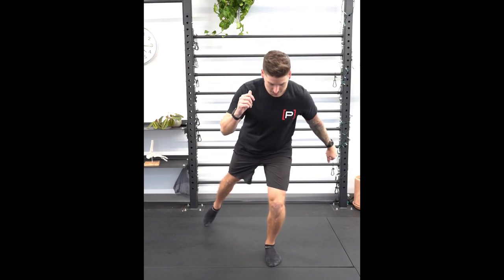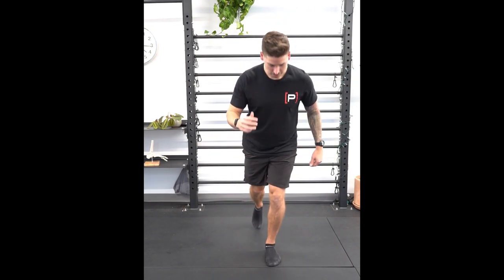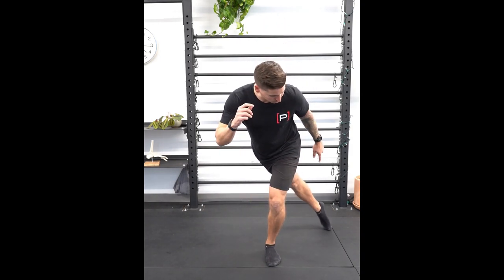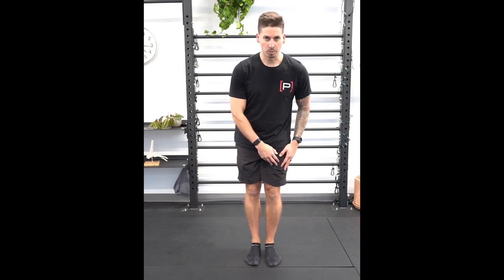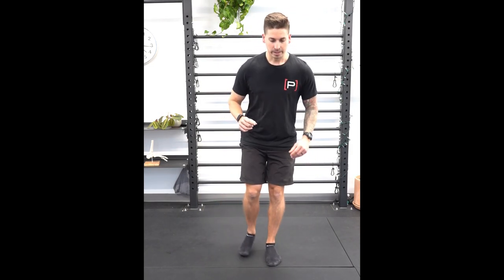Experience The Body Map On Our Website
‼️Explore The Body Map‼️
🙏🏼 First and foremost, thank you for being a part of the [P]Rehab community! We wouldn't be here without the support we've felt from you over the years, and we're grateful to be able to provide you with exceptional training, rehab, and movement principles.
🆘 With that being said, we have created A TON of content and to be honest, it can be hard to find and direct people to the right video! We realized we needed to organize our content and make it EASY to find exactly what you’re looking for. Thus, we created the BODY MAP‼️.
Click ‘Start Here’ or the ‘Body Map’ button to find what you’re looking for. There you will find all of our content broken down by the major body regions. Once you click on a body region, you will find ⤵️➡️ Free [P]Rehab Programs➡️ Free Blogs➡️ Exercise Videos specific to that region
.The exercise videos will bring you to our exercise library, which now includes thousands of rehab and higher level training exercises in tutorial style videos which make it easy for patients/clients to learn on their smartphones at home...👋 Thanks for being a part of this with us, and as always, happy [P]Rehabbing! - Michael, Craig, Arash
𝙏𝙝𝙚 𝙋𝙧𝙚𝙝𝙖𝙗 𝙂𝙪𝙮'𝙨 𝙞𝙨 𝙖𝙣 𝙚𝙙𝙪𝙘𝙖𝙩𝙞𝙤𝙣𝙖𝙡 𝙥𝙡𝙖𝙩𝙛𝙤𝙧𝙢 𝙩𝙝𝙖𝙩 𝙩𝙚𝙖𝙘𝙝𝙚𝙨 𝙥𝙚𝙤𝙥𝙡𝙚 𝙝𝙤𝙬 𝙩𝙤 𝙩𝙖𝙠𝙚 𝙘𝙤𝙣𝙩𝙧𝙤𝙡 𝙤𝙛 𝙩𝙝𝙚𝙞𝙧 𝙤𝙬𝙣 𝙝𝙚𝙖𝙡𝙩𝙝 𝙩𝙝𝙧𝙤𝙪𝙜𝙝 𝙤𝙣𝙡𝙞𝙣𝙚 𝙥𝙝𝙮𝙨𝙞𝙘𝙖𝙡 𝙩𝙝𝙚𝙧𝙖𝙥𝙮.